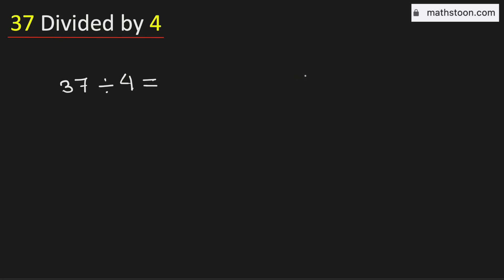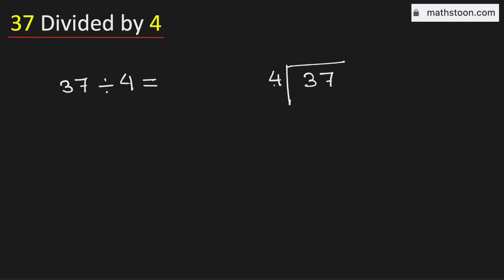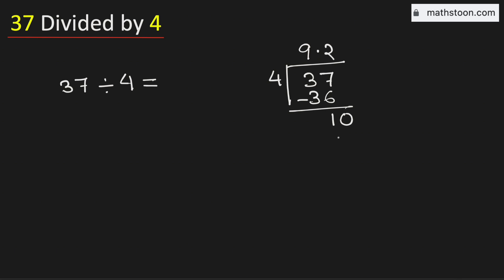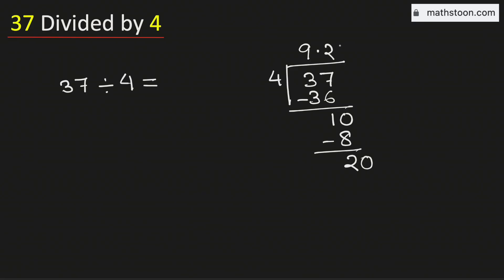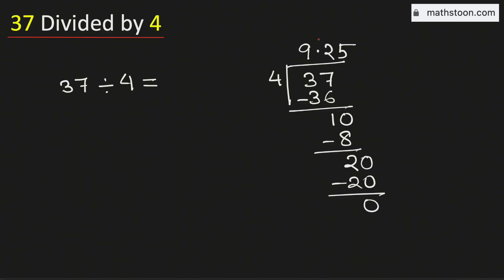37 divided by 4 (37÷4) | Value of 37/4 | Long Division